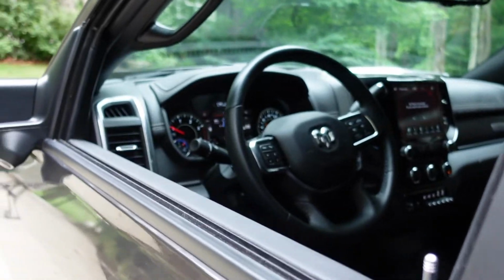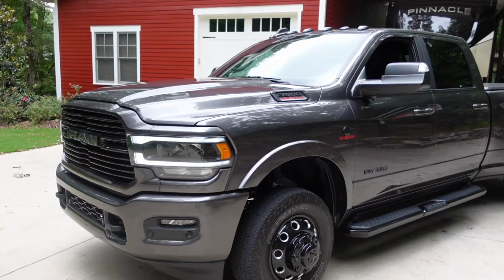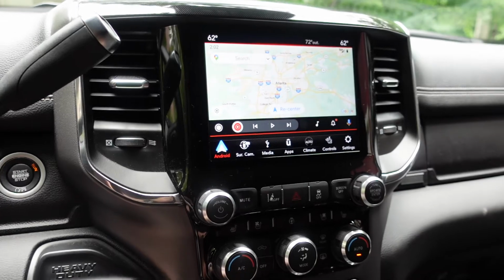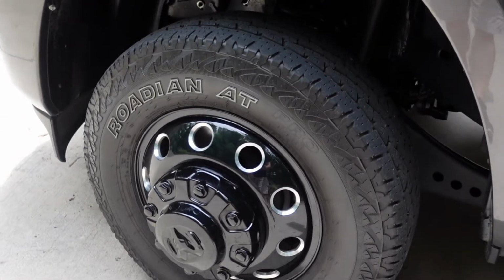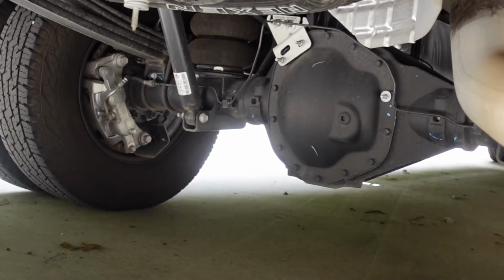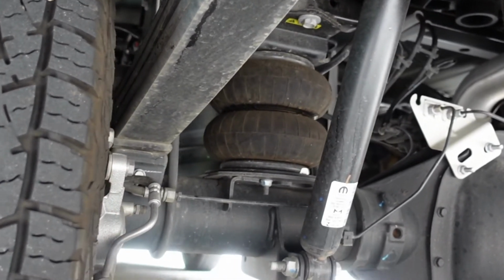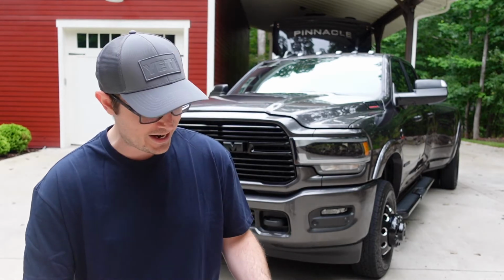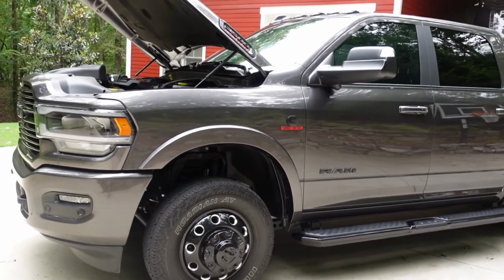RAM 3500 Q&A Part 1 of 2 // MPGs? Uconnect 8.4 vs 12? Nexen Tires? Air Suspension? Aisin Trans?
Today's video is part 1 of 2 featuring questions and answers generated from my previous videos on my special order build RAM 3500 dually with the high output Cummins 6.7L and 4.10 axle ratio. If you didn't catch the build video I did previously, be sure to watch that first as it gives context:

I've gotten a lot of questions since those two previous videos, so my goal is to follow-up and answer the most common questions, but also correct some misconceptions and points that have been made previously by viewers in the comments, some of which I disagree with.

1) What kind of MPG do you get on the RAM 3500 both while empty vs towing, and also highway driving?
2) What is the difference between Uconnect 8.4 and 12 with Apple CarPlay and Android Auto?
3) Why did you put Nexen tires on your RAM 3500?
4) Does the Air Suspension make your ride smoother? How is it different from the regular suspension with leaf packs?
5) Is the Aisin AS66RC heavy duty transmission unbearable or too rough? Does it have bad manners as a daily driver?

Buying a truck is very expensive, and you don't want to waste your hard-earned money. So my hope is these tips will save you money if you're looking to buy or order a new truck, or even purchase a secondhand model year. Yet, in the end it is all just my own personal opinions based on my experiences. Certainly let me know if you agree or disagree in the comments below.

00:00 Intro
00:40 MPGs?
02:54 8.4-in vs 12-in Uconnect
04:29 Nexen Tires
06:12 Air Suspension
09:50 Aisin Transmission
11:40 Recommendations